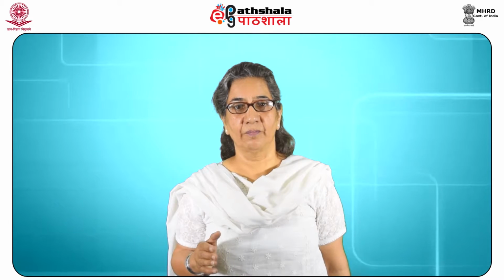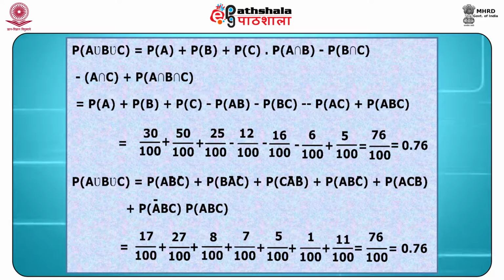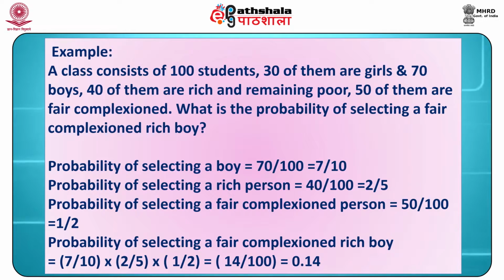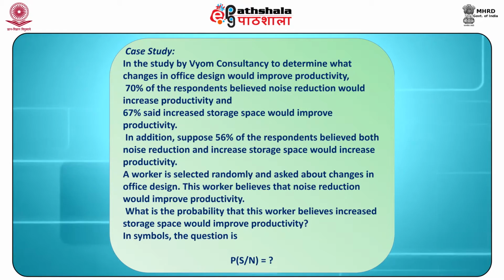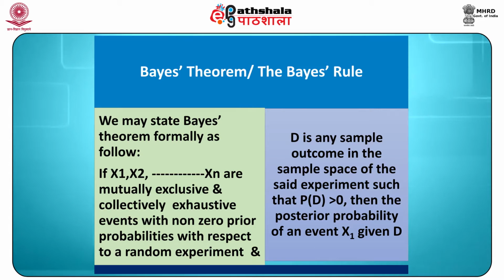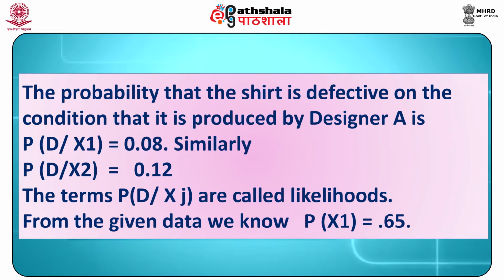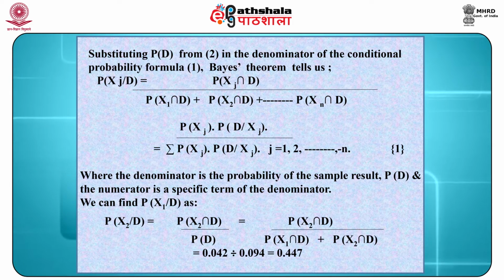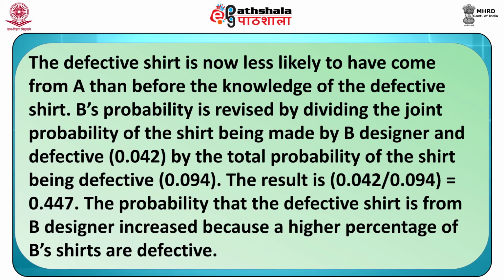Laws of probability and bay's theorem (BSE)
Subject :Bussines  Economic